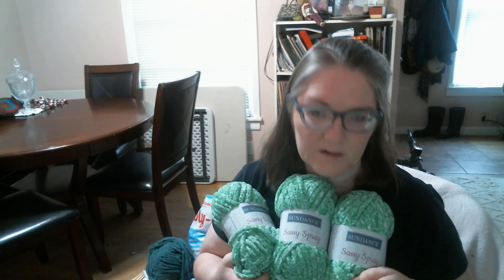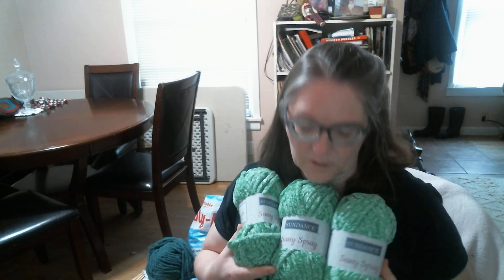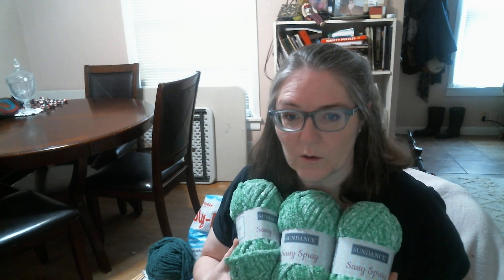Little Herrschners Haul